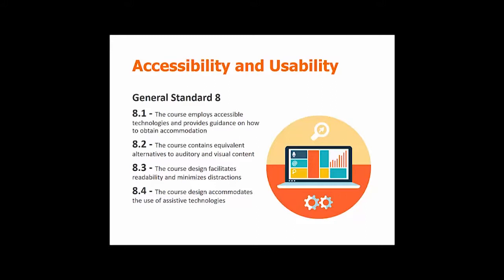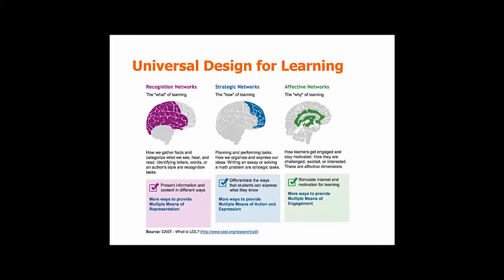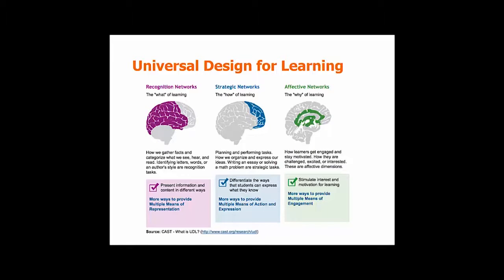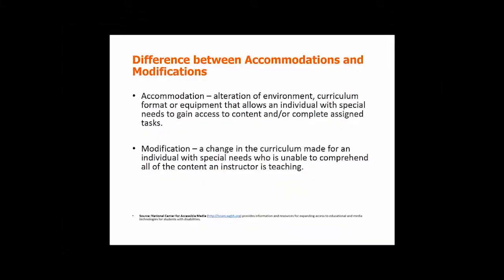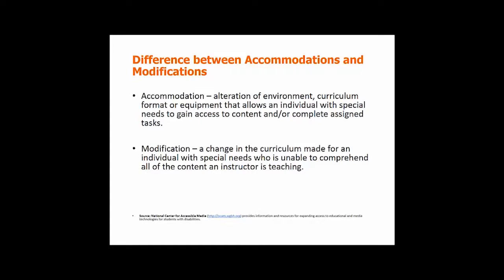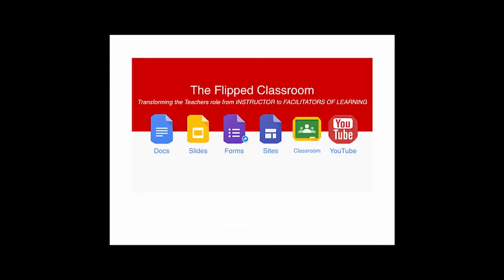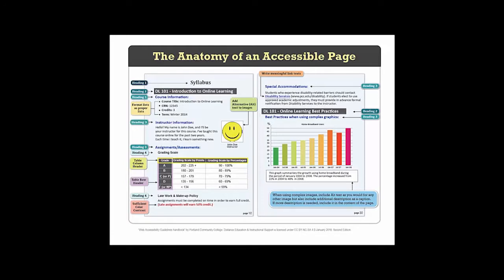COLTT Micro Lecture Accessibility TLOC